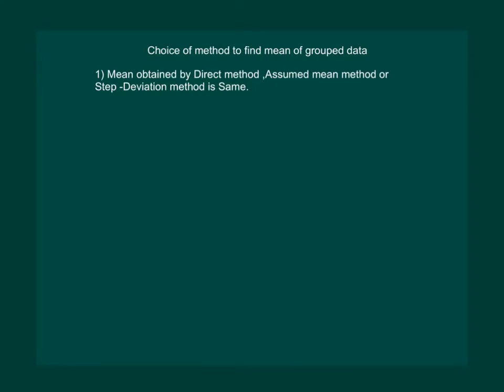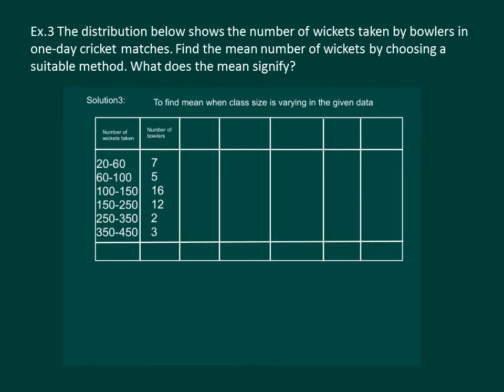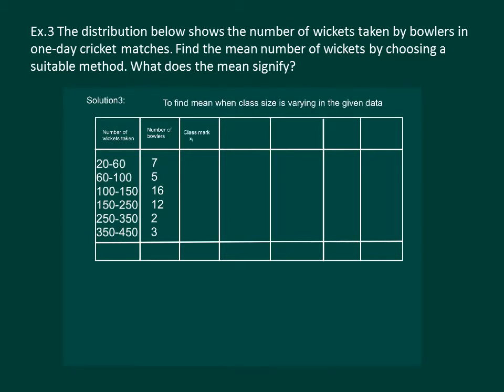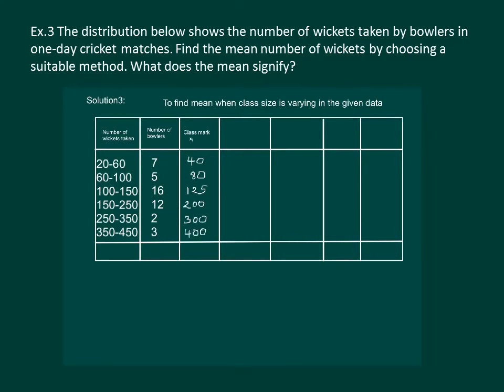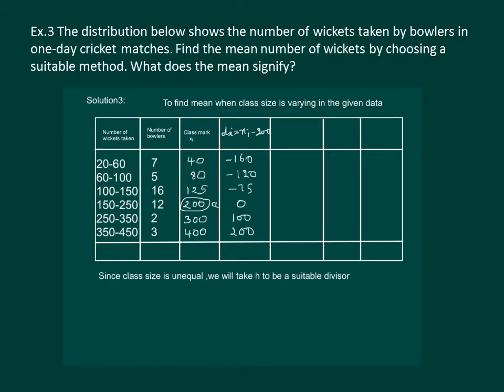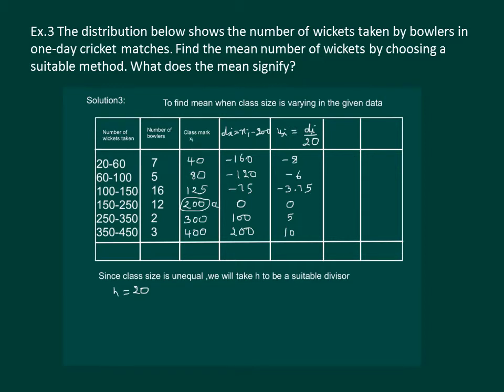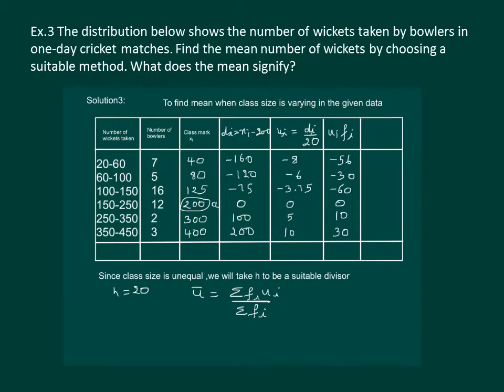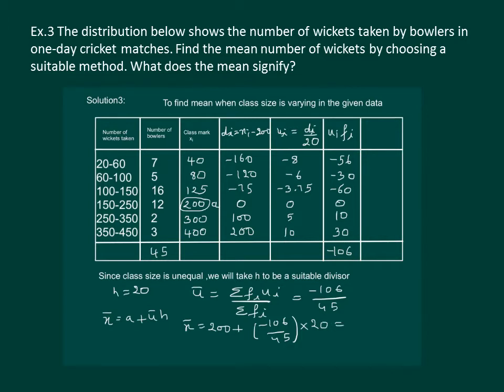Math Class 10 Chapter 14 Part IV|Statistics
Statistics

In this chapter, we shall study about statistics that is mean of grouped data, mode of grouped data, median of grouped data, graphical representation of cumulative frequency distribution\ogive.